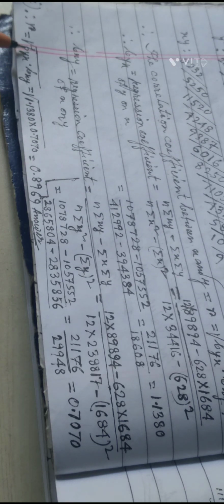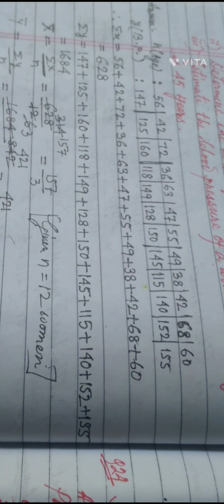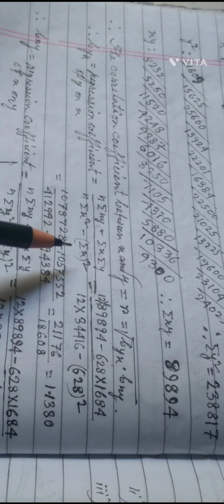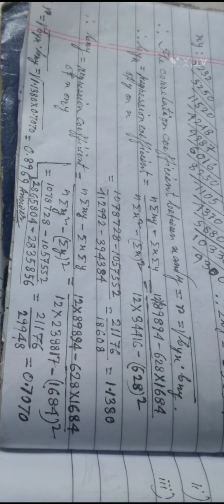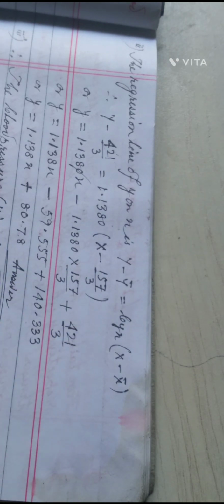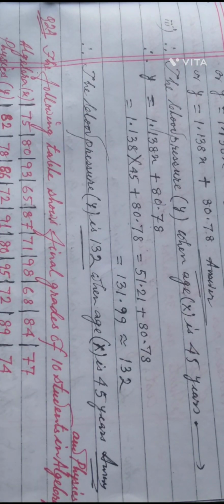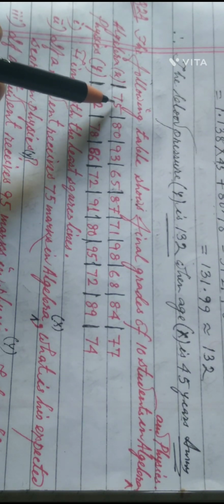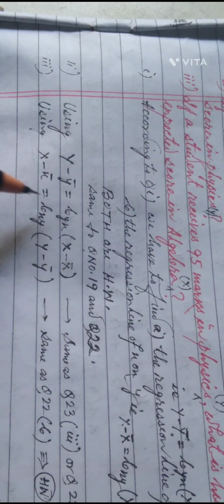138) LINEAR REGRESSION, PART 4, CLASS 12, ISC, Sec :C, Q.No.23-24, EX: 3.1,AGGARWAL